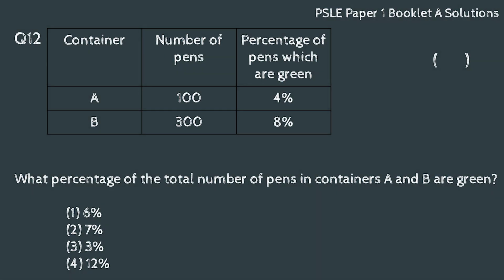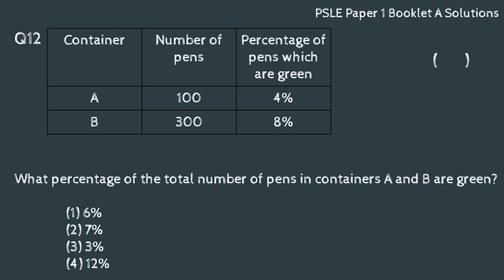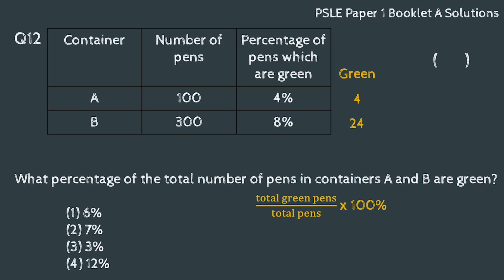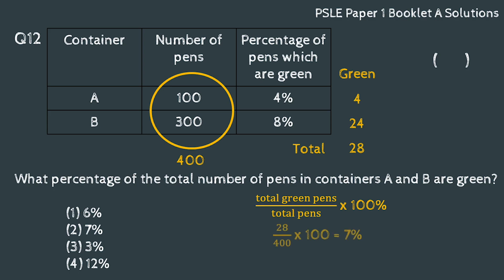Worked Solutions | 2022 PSLE Paper 1 | Q12